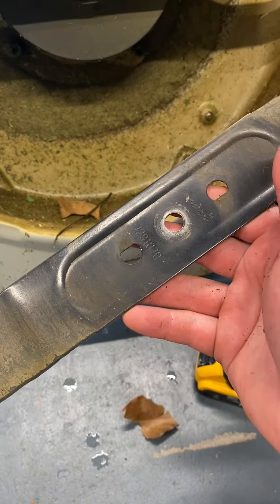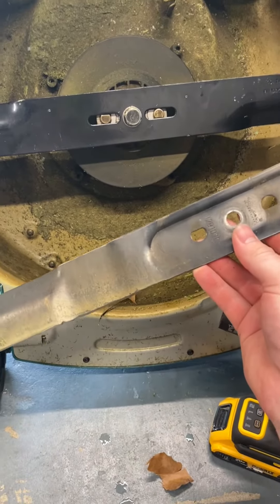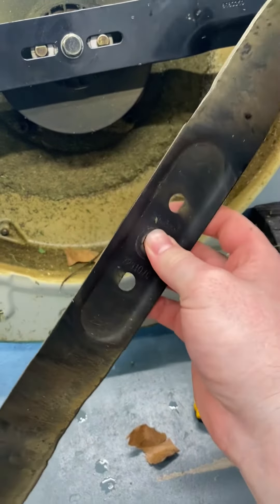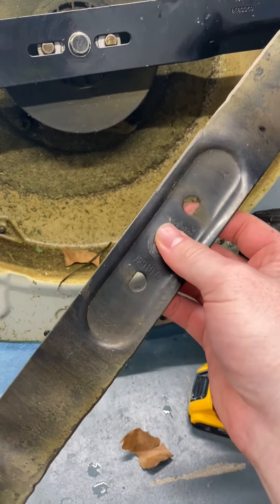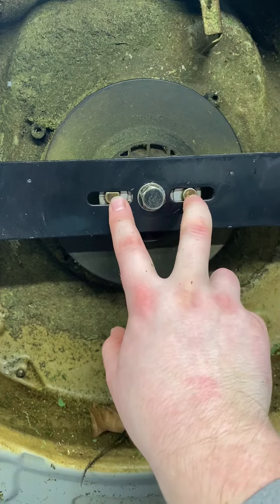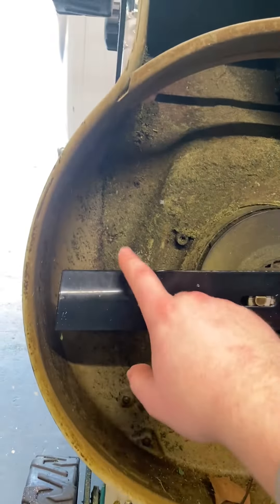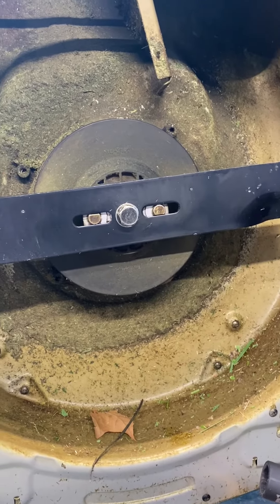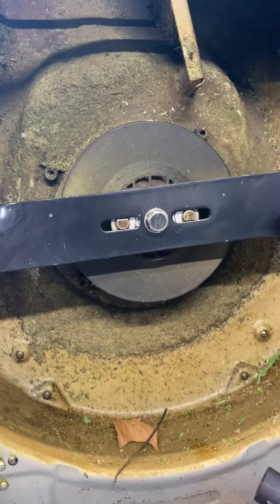Makita XML03 18" 36V LXT Lawnmower Aftermarket Replacement Blade - We finally found one that works!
Makita has been having a hard time getting these blades in stock, they are tough to find and on very long backorders. Not to mention they are expensive. With a slight modification, just simply drilling out the center hole this blade works great for about 1/3 the price! Hope this helps!